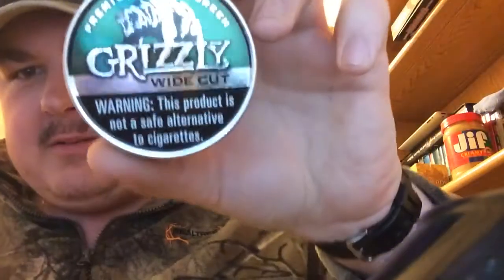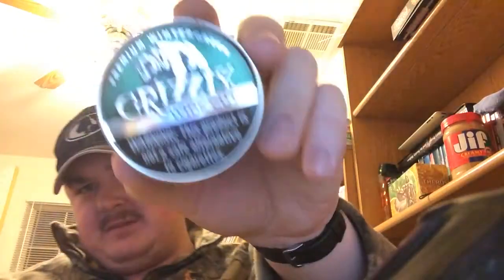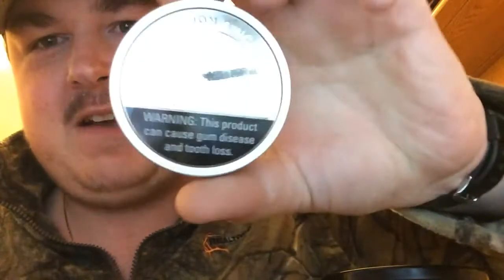Crazyiest dipping expirences / Best Dipping Expirences